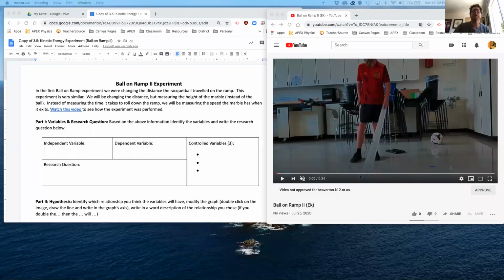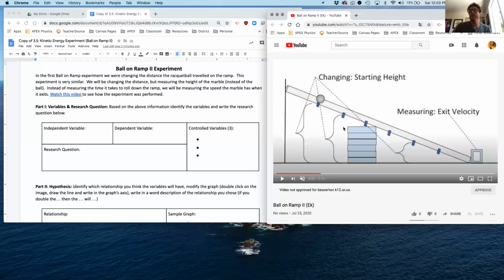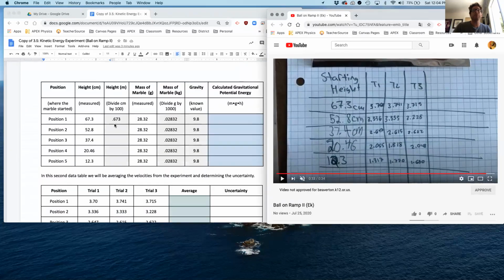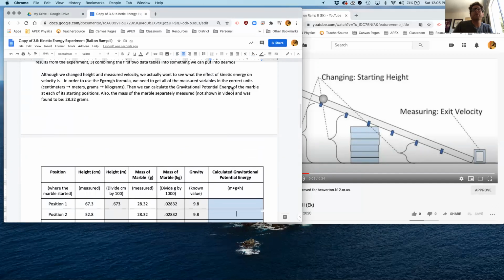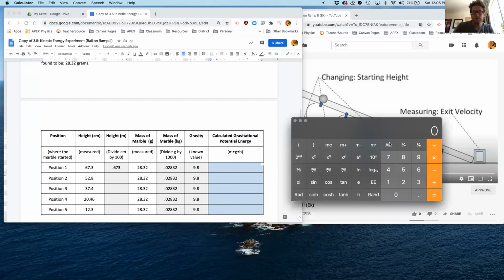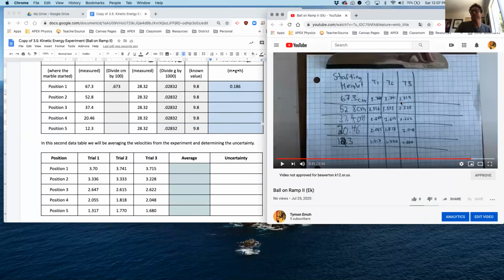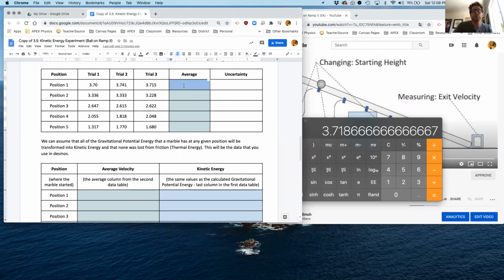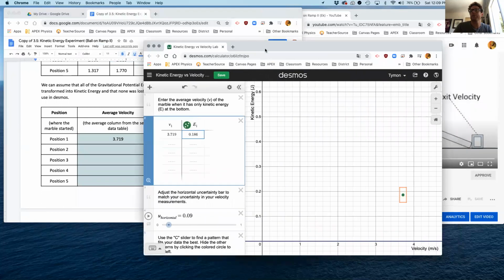Ball on Ramp II Lab Report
This video talks about how to do the calculations for the data tables in the Ball on Ramp II (Kinetic Energy) lab report.